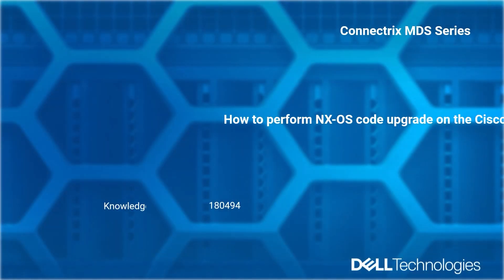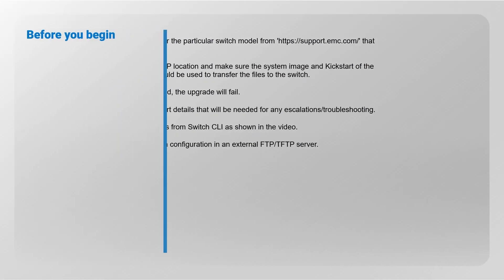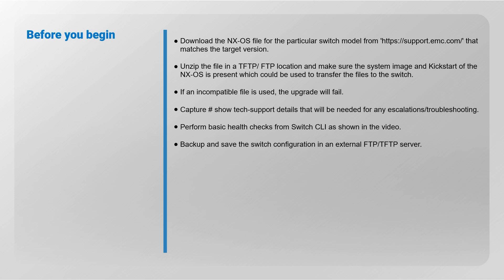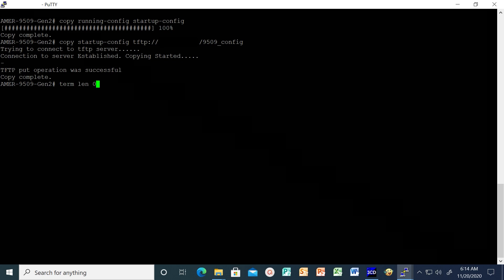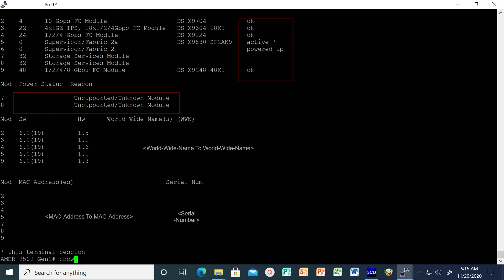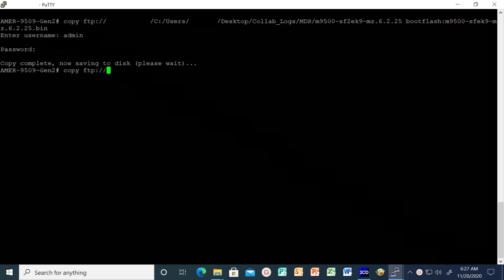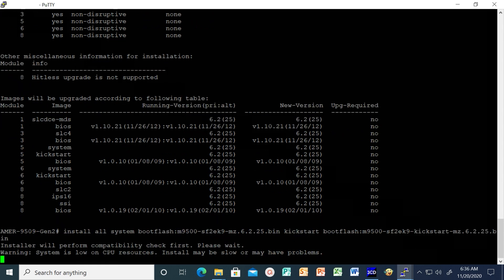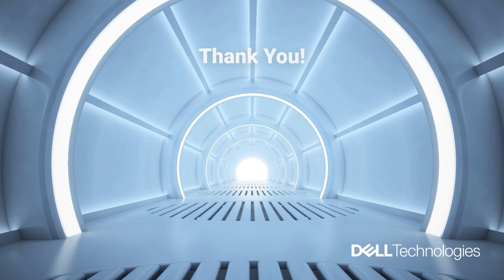How to perform NX-OS code upgrades on Cisco MDS switches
You will learn to perform a secure remote NX-OS upgrade in this video.